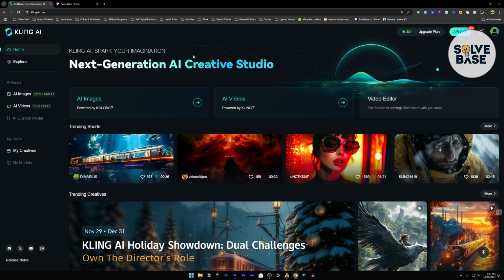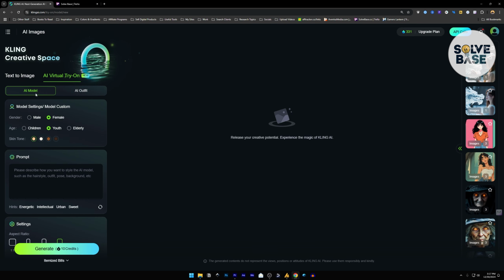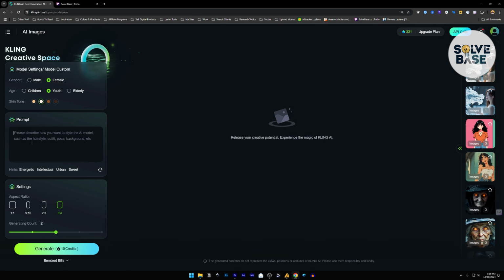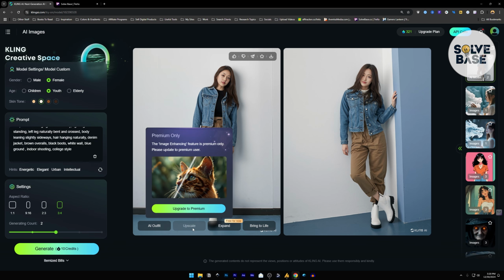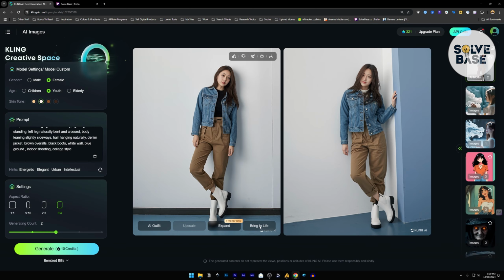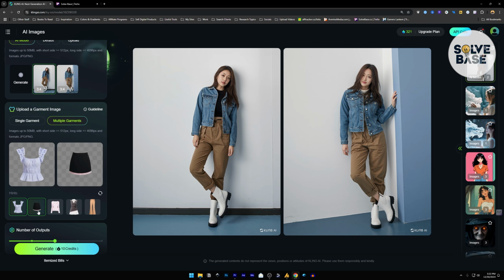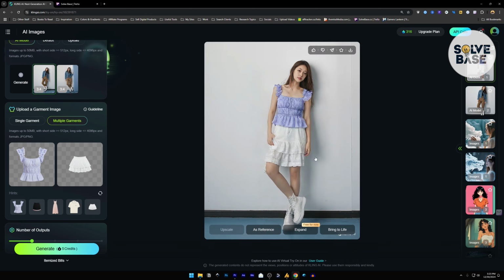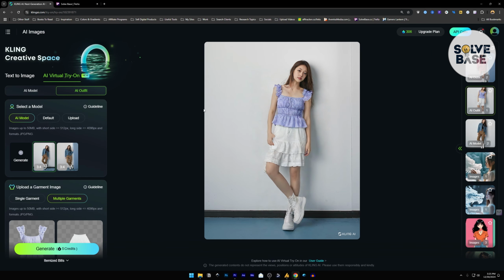How To Generate an AI Model on Kling AI Virtual Try On | Quick Guide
In this video, I'll show you How To Generate an AI Model on Kling AI Virtual Try On. It's a Full Step by Step Guide!

You can generate an AI Model using Kling AI then you can change the outfit with their AI Try On Feature. It's amazing.

🔥 Recommended Product (Nuelink): Why Nuelink? Once you make these AI Images or Videos on Kling AI - why not schedule them with an Social Media Scheduling & Automation Tool?